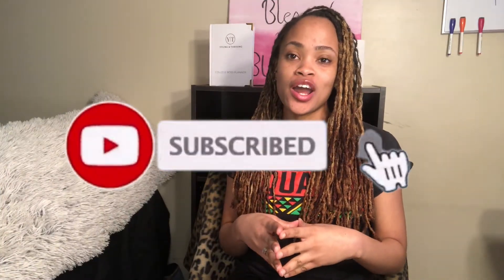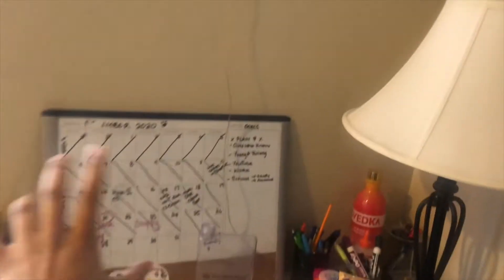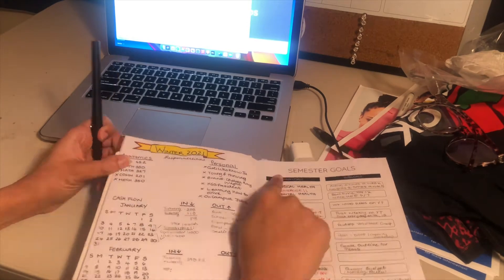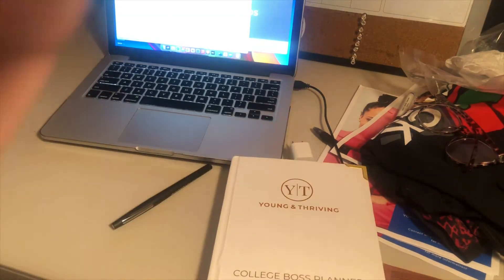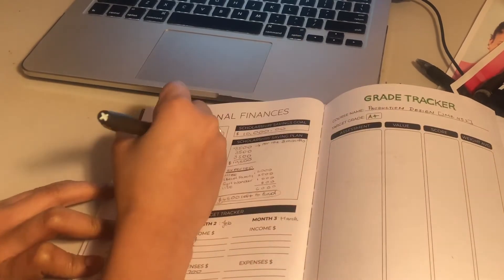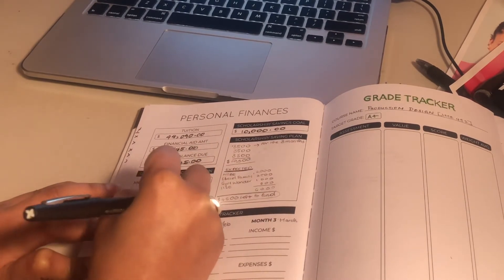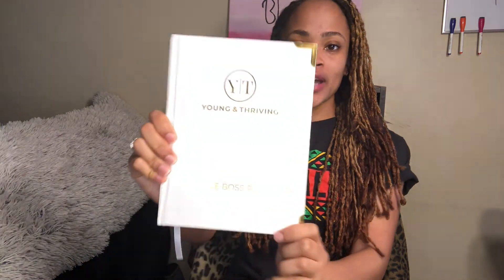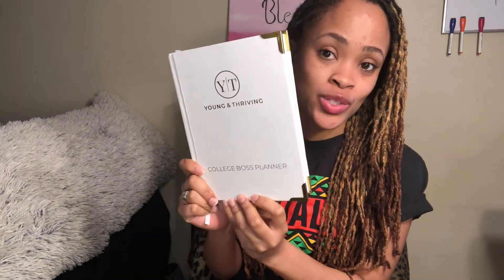How to Get Straight As in College | How I Prepare for my Semester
This is a video of me How to Get Straight As in College | How I Prepare I hope you enjoy(ed) this video and even if you didn’t give it a thumbs up anyway lmao.

::::::::: CREATOR BIO :::::::::

Why hello there. My name is Chelsea !  I am a 21-year old college girl ! *yay me...can you read the sarcasm?*. I like to refer to myself as your YouTube big sister. I enjoy creating content, traveling, slaying the patriarchy and experiencing all the beauties and miseries of this here life. On this channel, I post college, girlboss & lifestyle related content...and a few other things lol . Thank YOU for taking the time to watch me, support me, and grow with me.

🌈THIS VIDEO: Reacting to My Final Grades| Finals Week in the Life of an Engineering Student Vlog

today’s quote:

“Don’t Let Yesterday Take Up Too Much Of Today.” – Will Rogers

:::::::::♡ FAQ ♡:::::::::
name: Chelsea
age: 21
Birthday: March 5
zodiac sign: Sun -Pisces  , Moon- Cancer
grade: Junior (Rising)
camera: iphone X
editing software: imovie
nationality: Jamaican
ethnicity: Afro-Caribbean, Blackity , Black Black